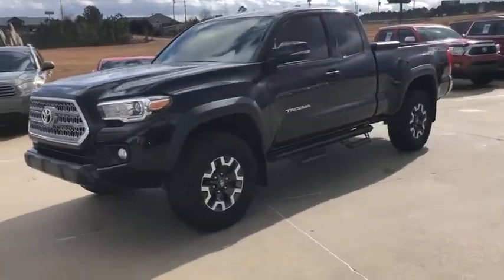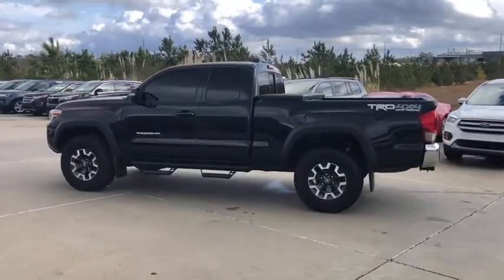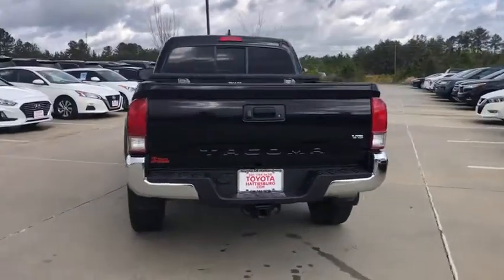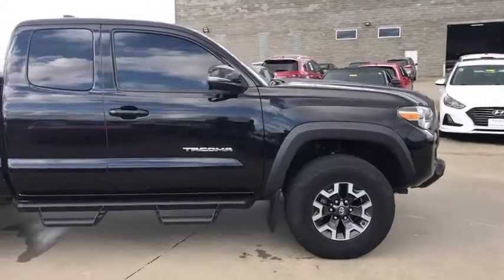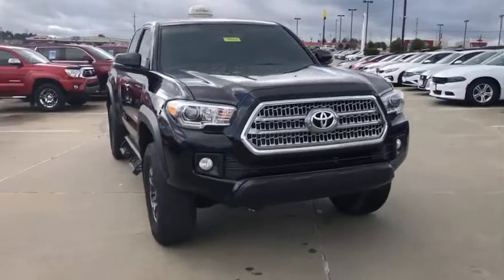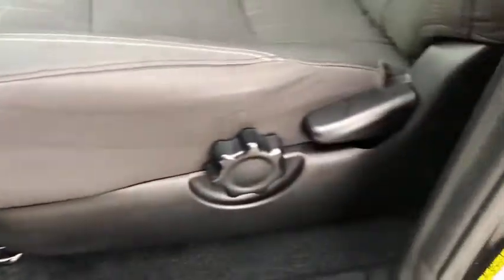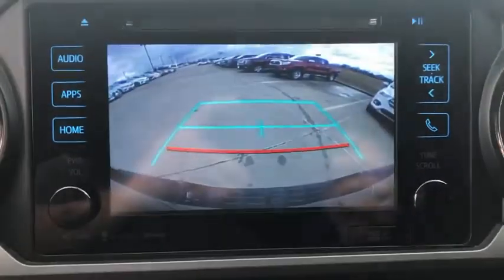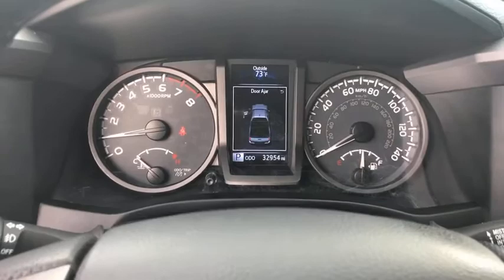2016 Toyota Tacoma Hattiesburg, Lumberton, Sumrall, Ellisville, Wiggins, MS 39466A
Black Used 2016 Toyota Tacoma available in Hattiesburg, Mississippi at Toyota of Hattiesburg. Servicing the Lumberton, Sumrall, Ellisville, Wiggins, MS area.
2016 Toyota Tacoma TRD Off Road - Stock#: 39466A - VIN#: 5TFSZ5AN5GX022003